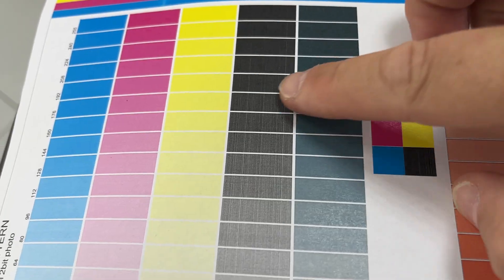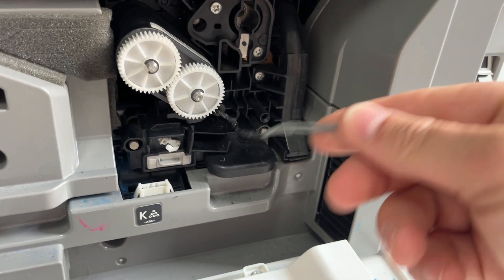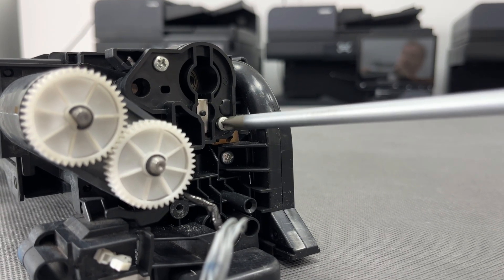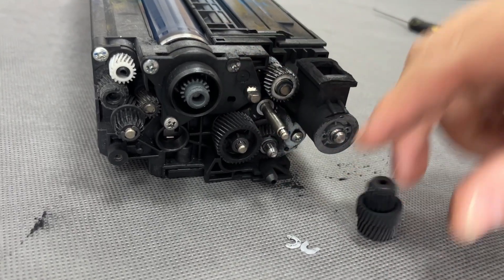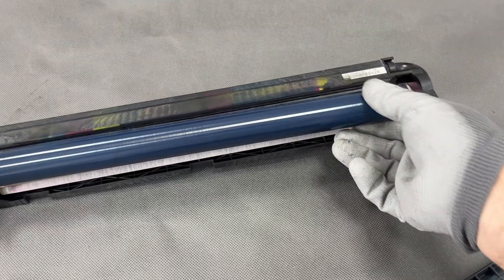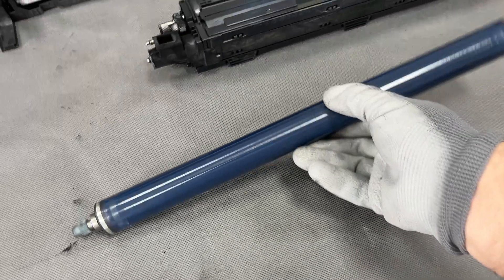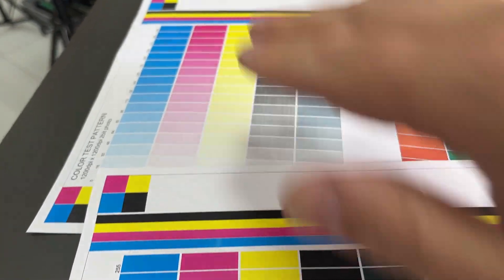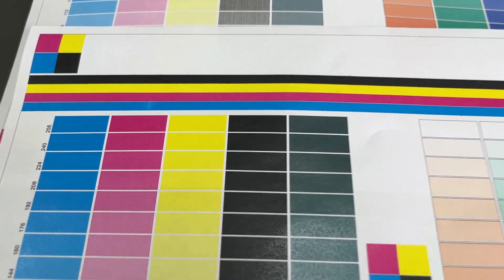Ricoh MPC3003 MPC3503 White Lines on Black Print? I just replace the Drum, will that be enough?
White lines on a black print in the Ricoh MPC3003 are often a symptom of a damaged photosensitive drum.
In this video, I show you how to replace only the black drum yourself - without replacing other elements, such as strips or rollers.
Does such a repair make sense? Yes, but only for a short time - it is a temporary solution. The official Ricoh procedure provides for the replacement of the entire drum unit, i.e. the drum, cleaning strip and rollers.
See step by step how such a partial repair is carried out and what effects you can expect.

black drum,